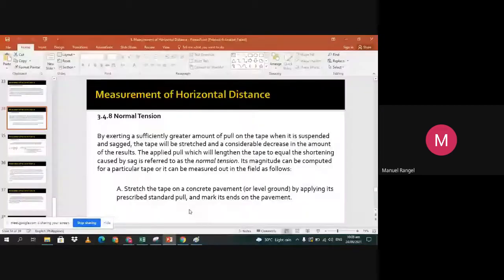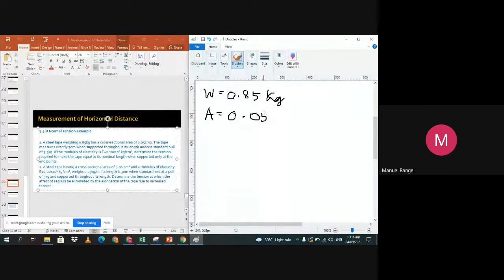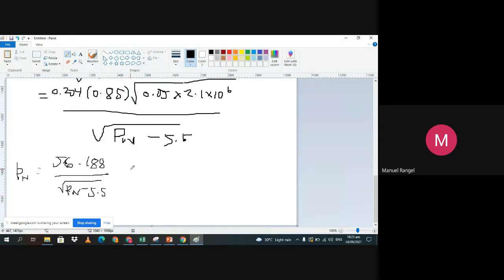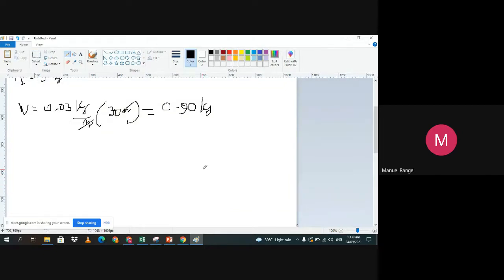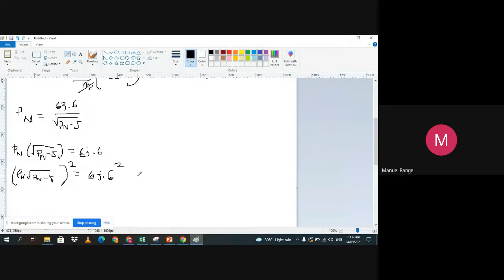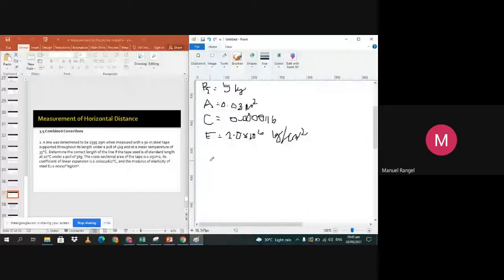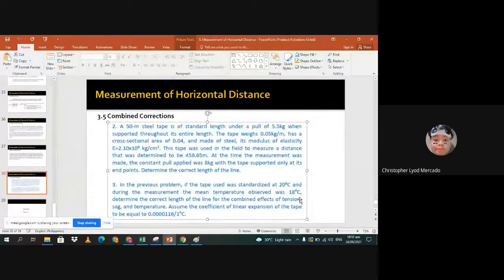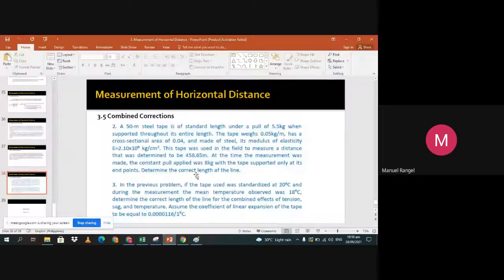3 Fundamentals of Surveying Part 2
Measurement of Horizontal Distance